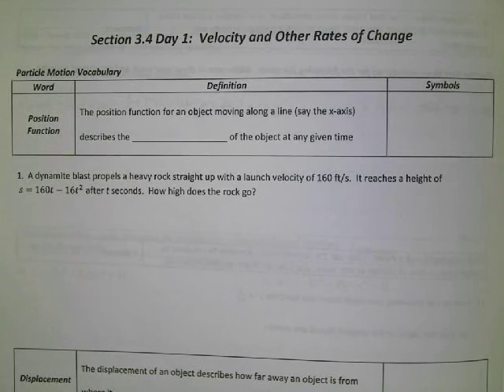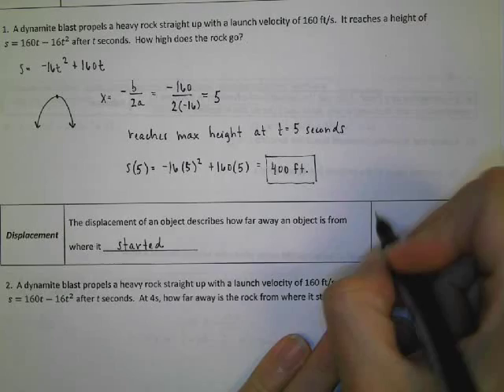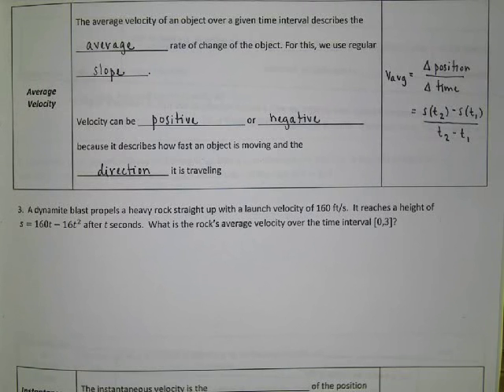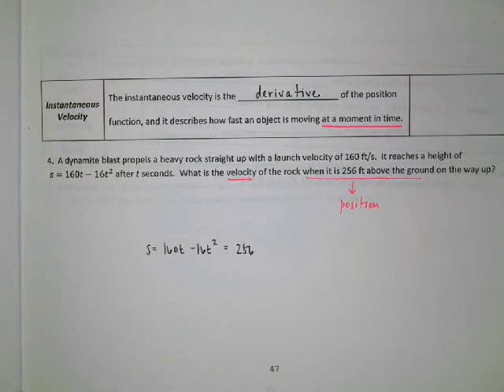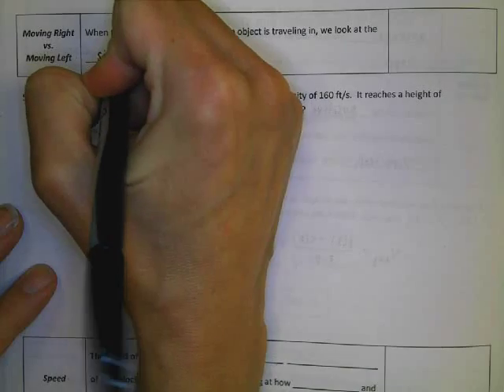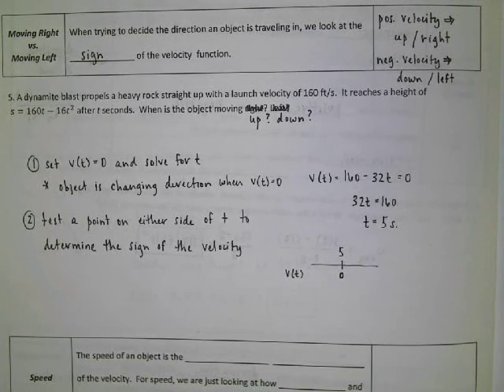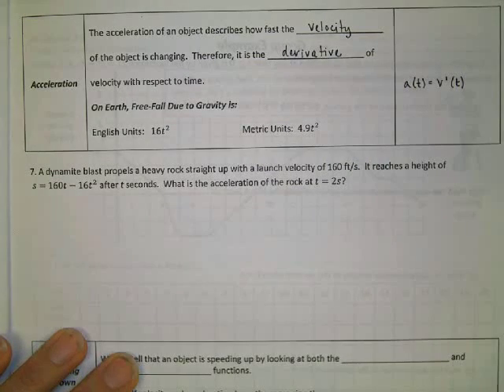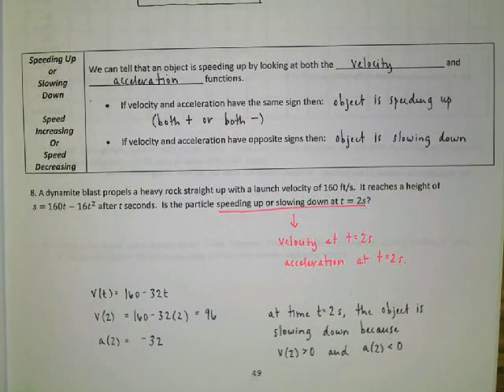Section 3.4 Day 1 Video